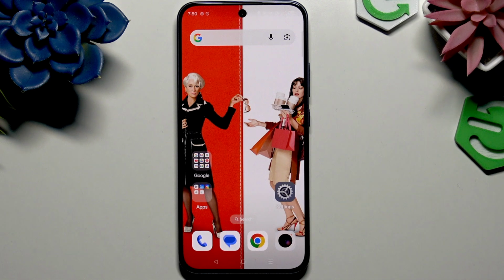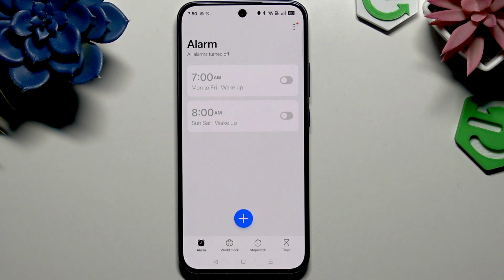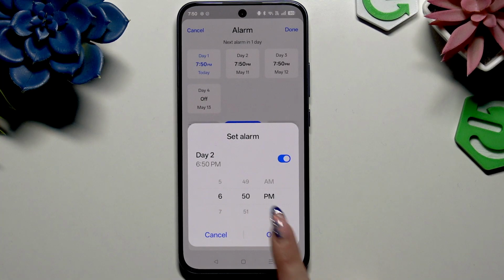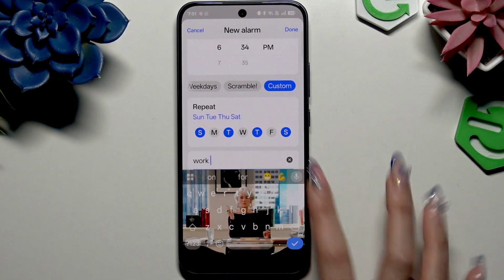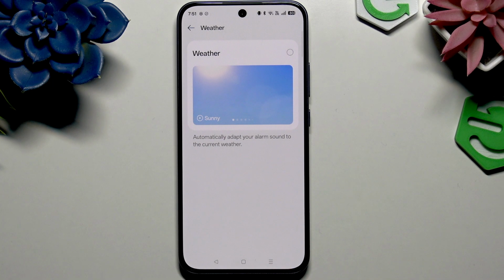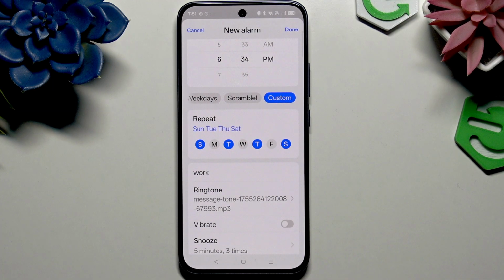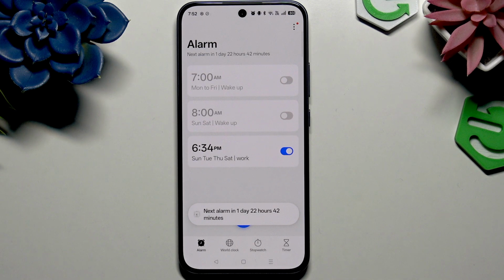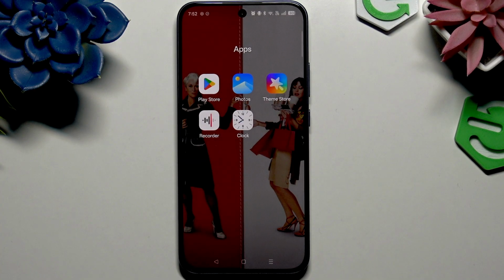How to Set Alarm on OPPO F15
In this video we show how to set up the alarm clock on the OPPO F15 step by step. You will learn how to open the Clock app, create a new alarm with the plus button, set the time, choose repeat options including custom weekdays, name the alarm, pick a ringtone (default tones, Spotify, weather-adaptive or a song on your device), enable or disable vibration, configure snooze length and repeats, save the alarm and how to enable, edit or delete it. This guide is simple and made for OPPO F15 users who want a quick clear walkthrough of all alarm settings and options.

How to set an alarm on OPPO F15?
How to change alarm ringtone on OPPO F15?
How to set snooze duration on OPPO F15 alarm?

0:00 Intro & open Clock app
0:09 Open Alarm tab and create new alarm
0:30 Set time and choose repeat options
1:15 Name alarm and choose ringtone (Default / Spotify / Device / Weather)
1:49 Vibration and Snooze settings
2:09 Save alarm, enable/disable and edit
2:40 Delete alarm & Outro